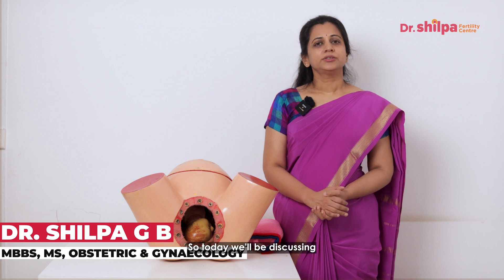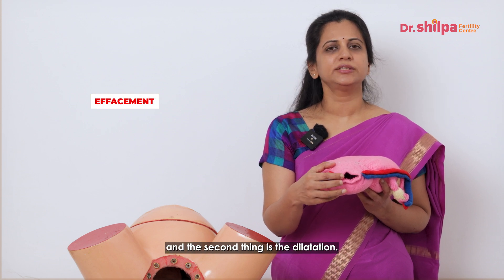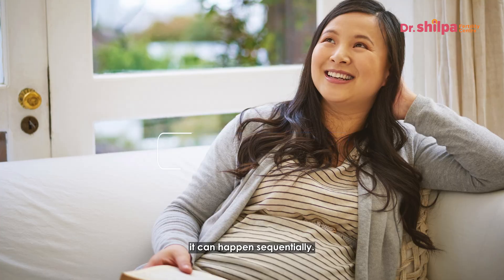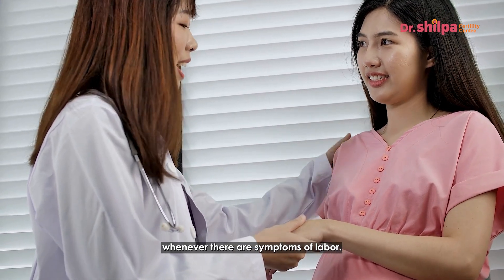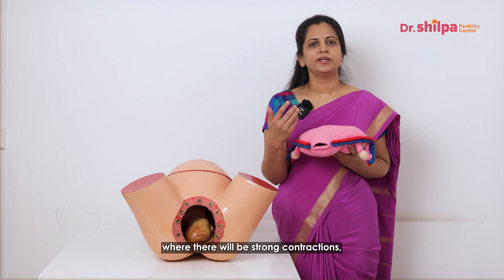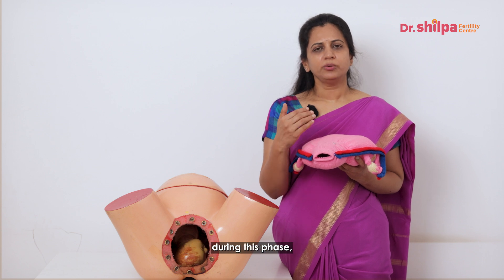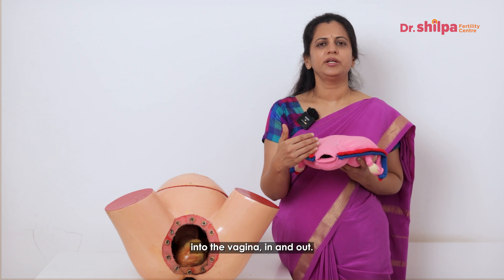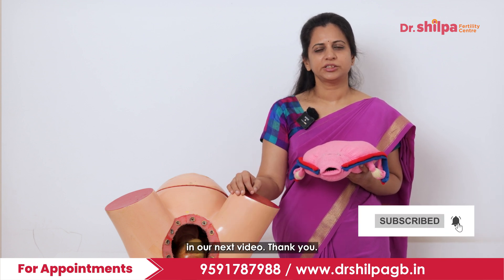Normal Delivery Explained: 1st Stage- Dilatation, Latent & Active phase | Dr Shilpa G B, Bangalore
In this insightful video, we take you through the intricate journey of the first stages of labor. Understanding the labor process is crucial for expectant mothers, partners, and anyone interested in the miracle of childbirth.

0:10 Introduction
- Labour is an intense phase of any pregnancy. There are numerous phases of this process. There are numerous stages in the labour.

0:32 First Stage of Labour: Dilatation Stage
- The cervix or mouth of the uterus is closed when the baby is inside the mother, and is 2.5 cm in diameter.
- After 37 weeks of the pregnancy, the cervix starts shortening or reducing (effacement).
- Subsequently, the dilatation of the cervix occurs gradually.

2:11 Latent Phase
- It happens gradually and can extend up to 14 hours. Patients might have strong or mild contractions along with possible water discharge.

2:51 Active Phase
In this stage, the contractions are very strong. The baby’s head will come down and the dilation reaches up to 10 cm. It can last for up to 6 to 12 hours.
During the dilation phase, the patient will be observed in the labour ward. Doctors monitor things like the baby's heartbeat and internal dilation.

4:50 Conclusion
Whether you're an expectant parent or just curious about the miracle of life,